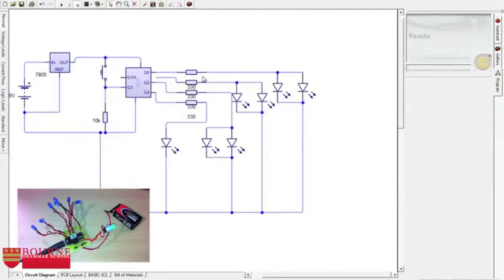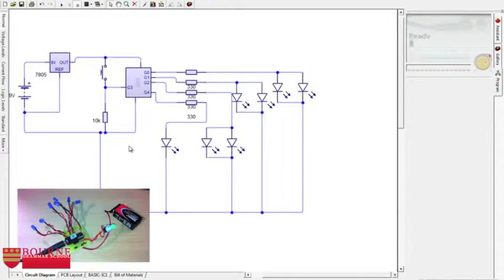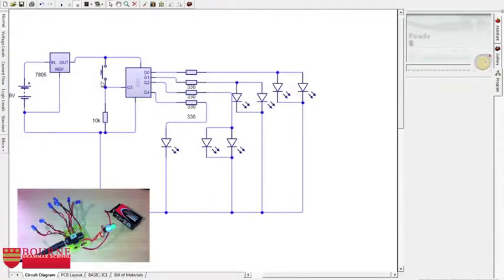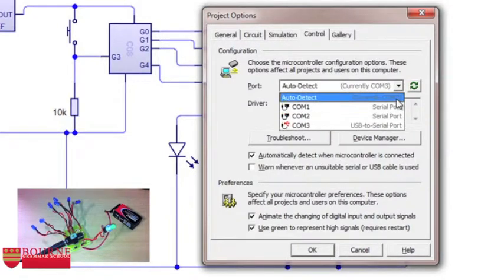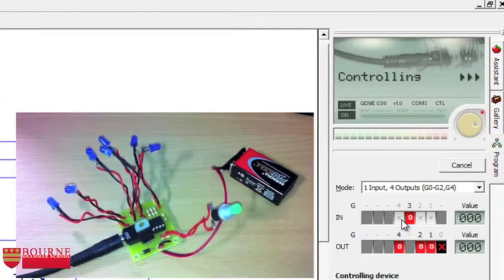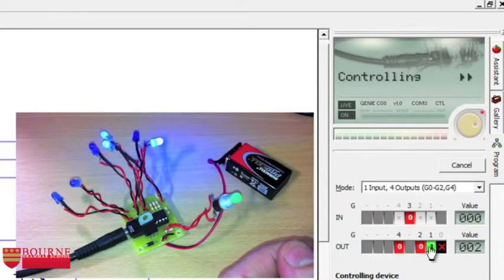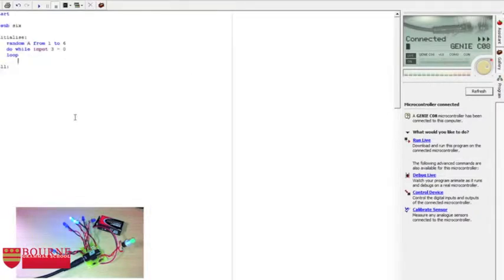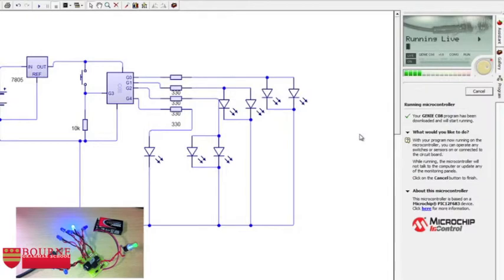Digital Die - Genie Setup